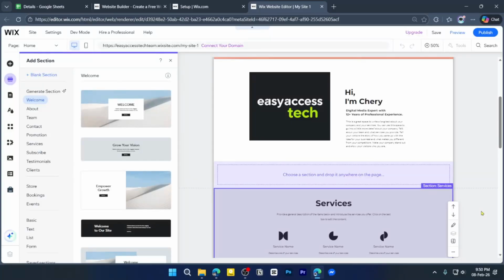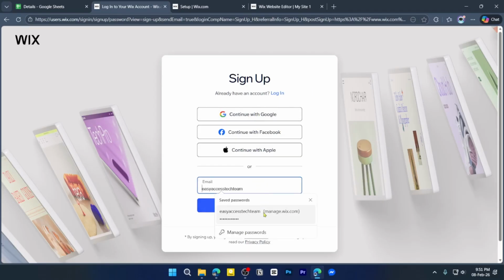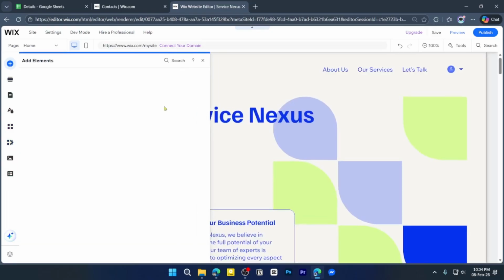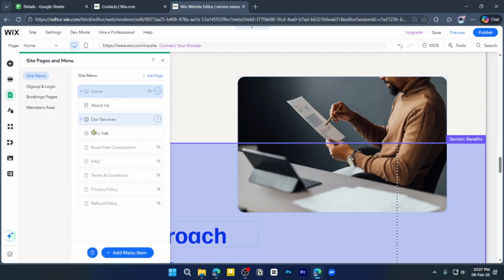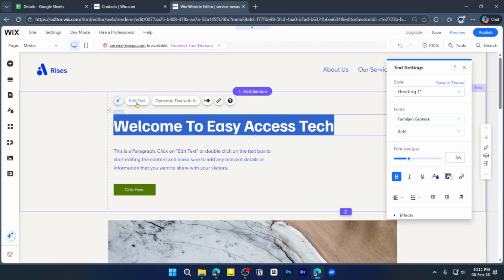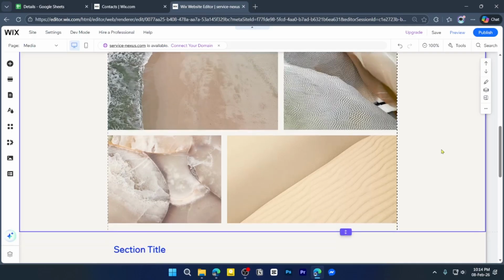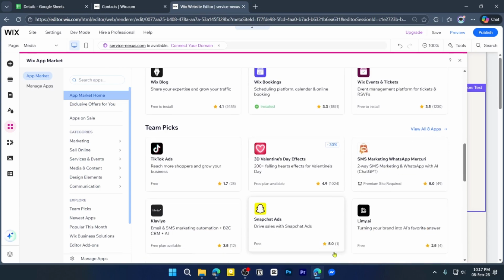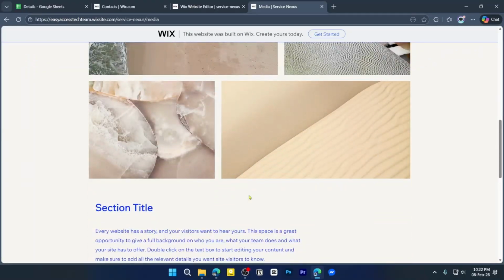Wix Tutorial for Beginners (2026) | How To Build a Website (Step by Step Guide)